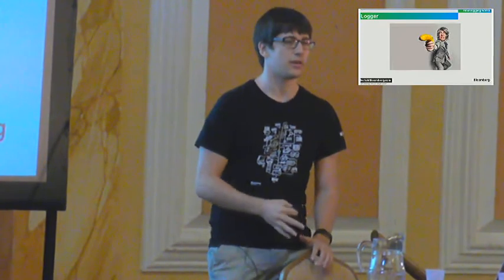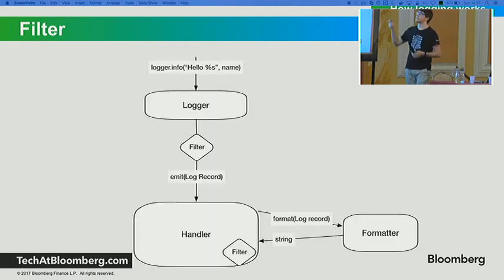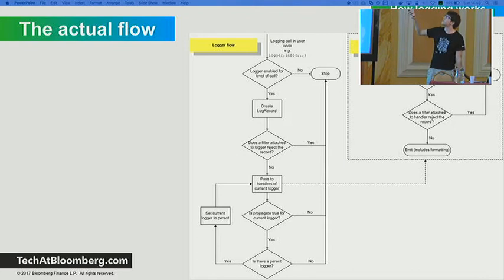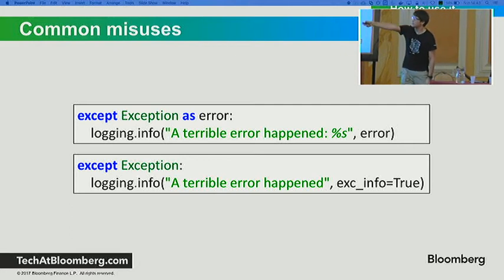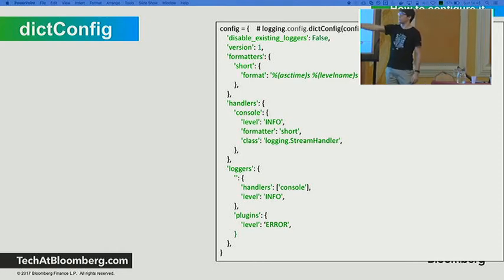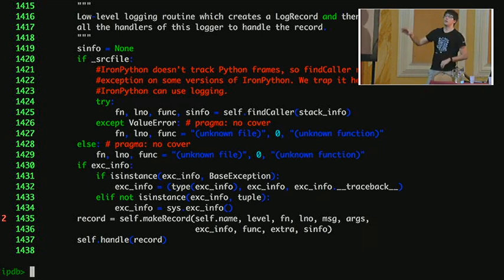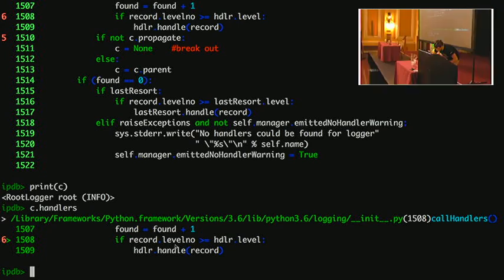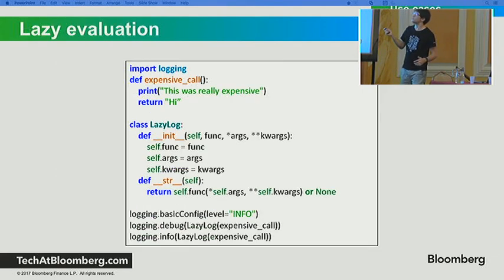PYCON UK 2017: The log lines that saved vacation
Mario Corchero | Sunday 14:30 | Assembly Room

Logs are your best friend, especially on one of those late nights when you try to troubleshoot a problem in production that was written by a co-worker who is on holiday. Logs are the main way to know what is happening with an application at runtime, but we don’t realise how important they are until we actually need them. Unfortunately, they are usually an under-estimated part of the development process.

This talk will provide an overview of the logging module of the standard Python library and demonstrates some basic best practices and techniques to make the most out of our logging when we need it.

After the talk, you'll be fully familiar with how to use the logging library, how it is actually designed, how it works, and how to go beyond its basic usage, as well as some sample recipes and configurations for complex applications.